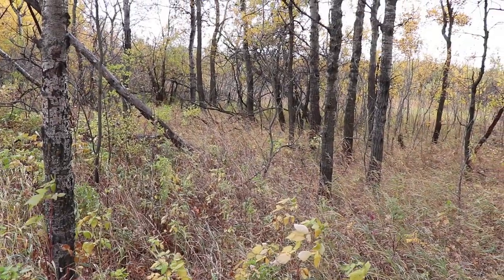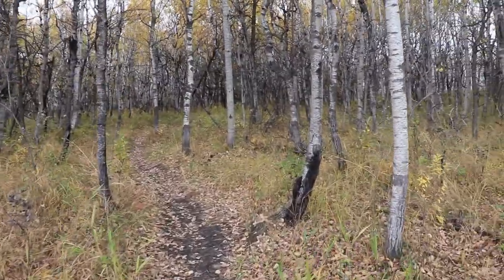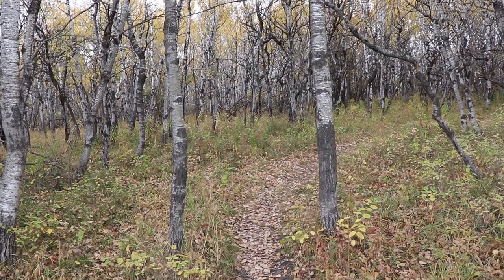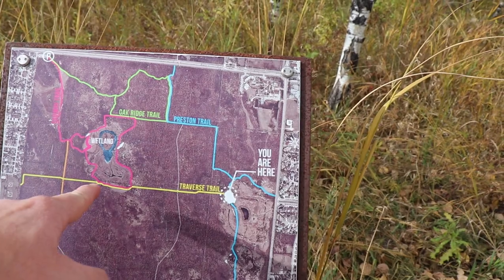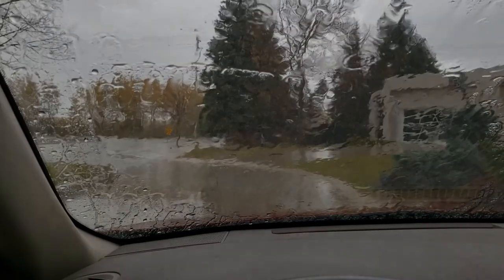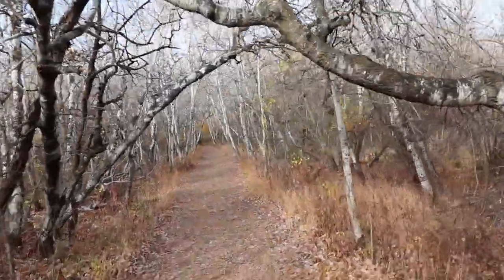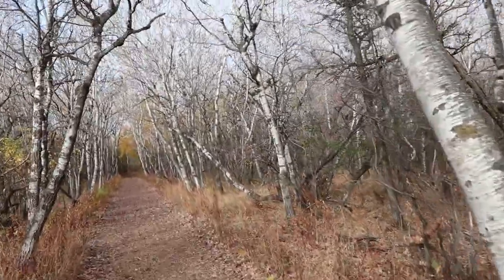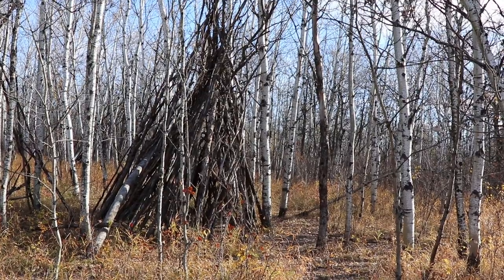Episode 22: Assiniboine Forest - Can't Catch A Break. Sheesh!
It took three separate trips to Assiniboine Forest because of a sprained ankle and a heavy downpour to capture some more beautiful fall colours. I love the fall colours. I really do.

At least I didn't get lost in the forest...this time. Or fall in the water...this time.

* My Gear *

Cameras:
Canon EOS 77D
Canon EOS Rebel T6

Lenses:
Canon 18-55mm f3.5-5.6 IS II
Canon 55-250mm f4-5.6 STM
Canon 50mm f1.8 STM
Tokina SD 11-16mm f2.8 (IF) DX

Accessories:
K&F Concept 10 Stop ND filter
AmazonBasics Backpack